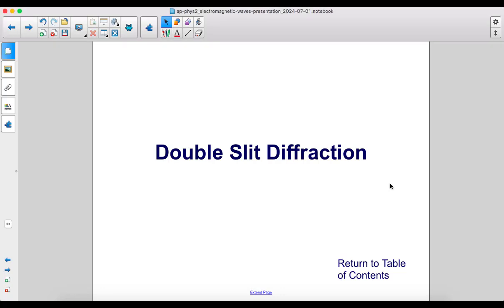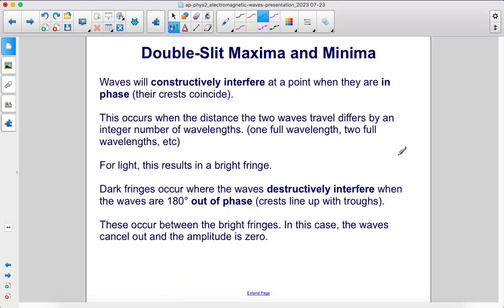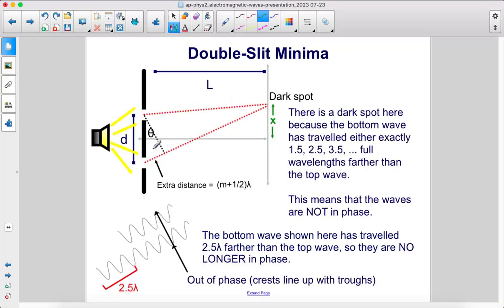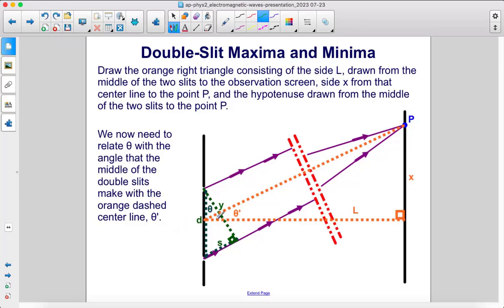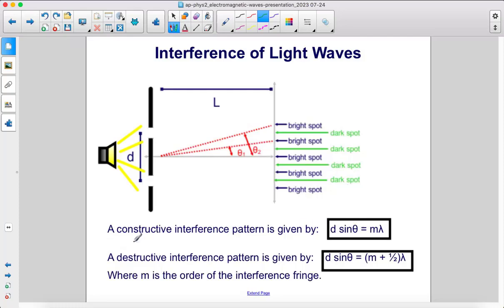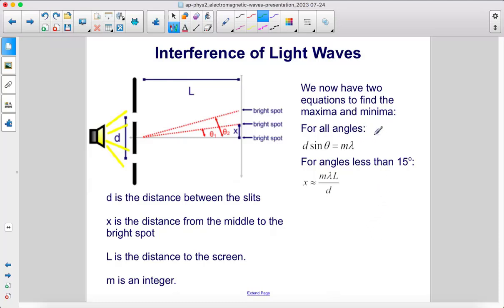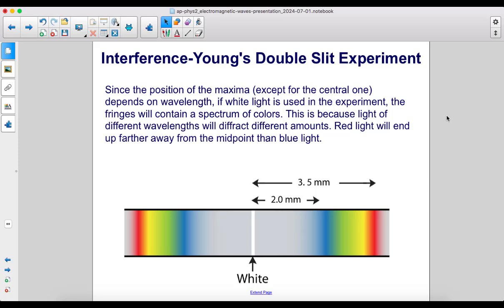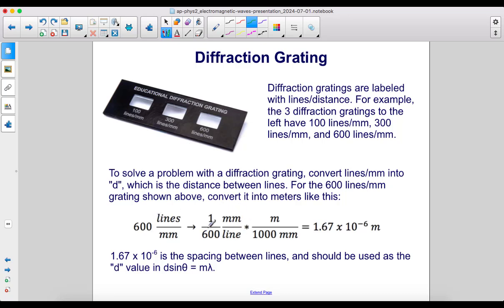Double Slit Diffraction